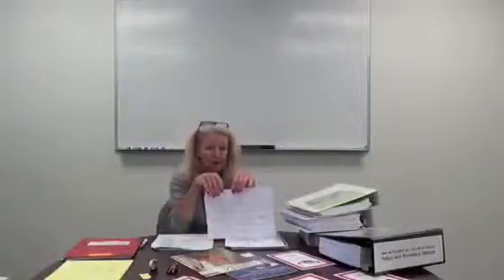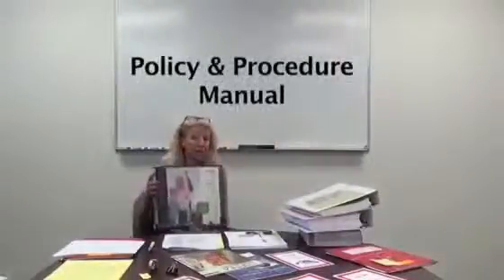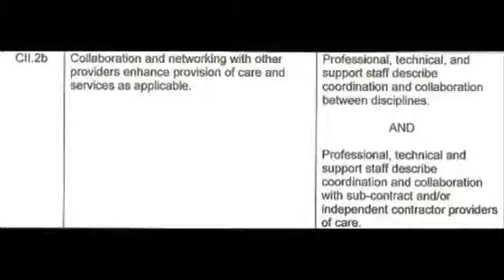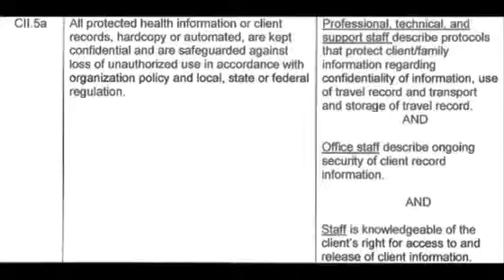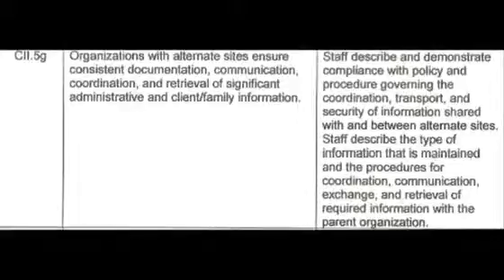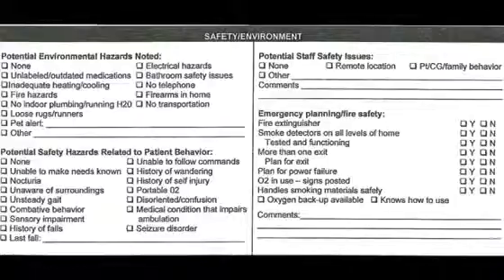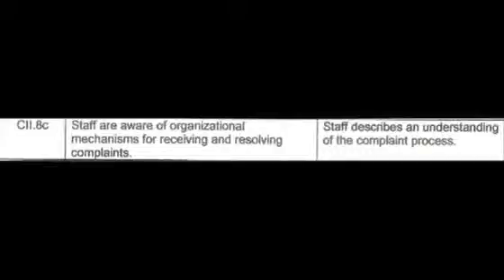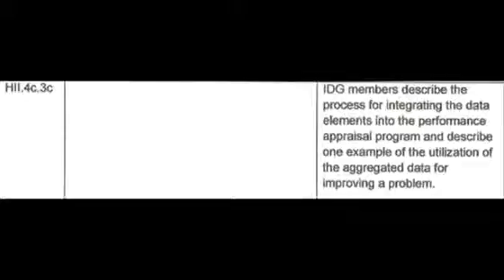Staff Survey Preparation